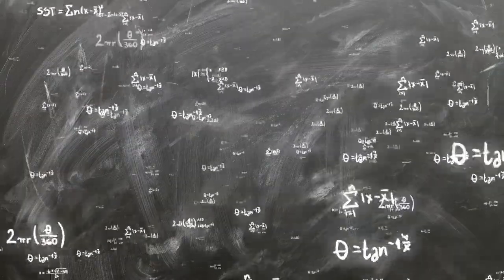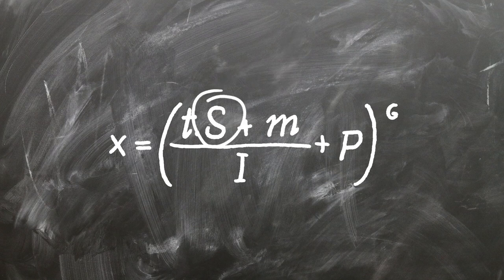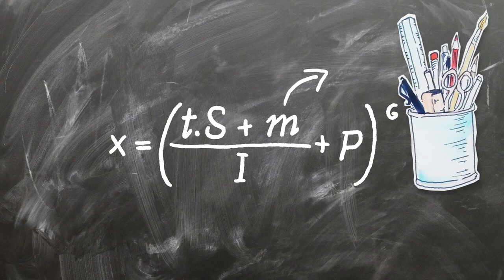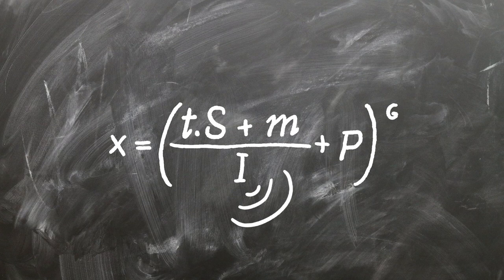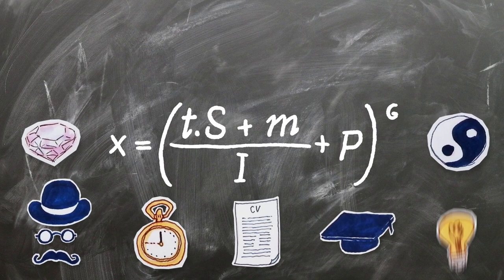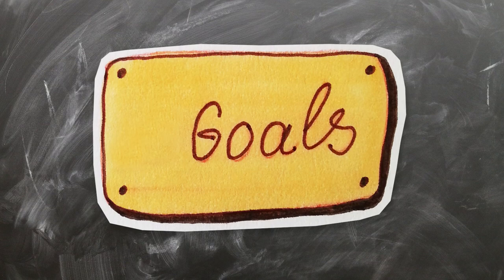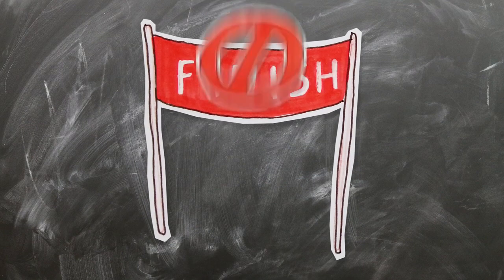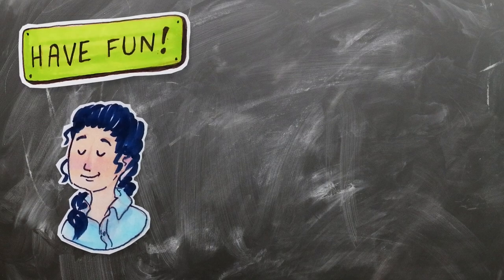How to find your art style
In this video I'm sharing with you my own, super secret, totally research based formula for finding your own art style! You're welcome ;)